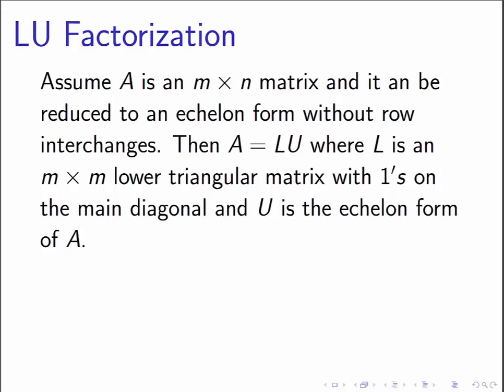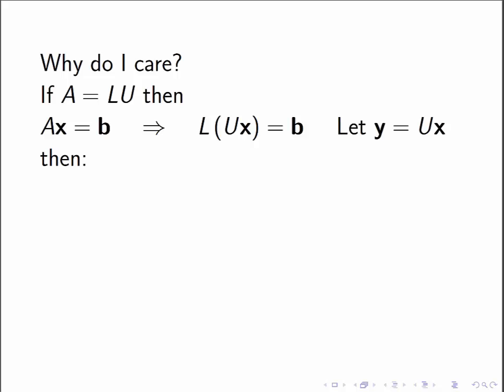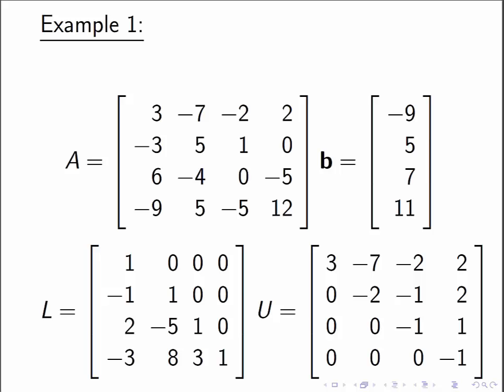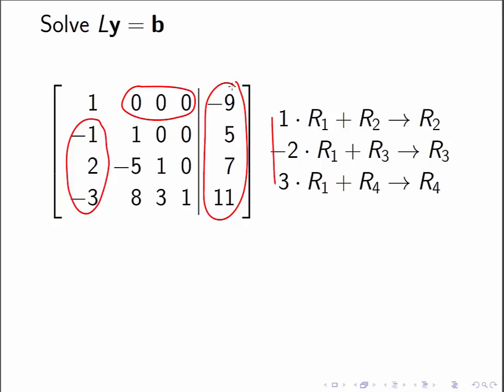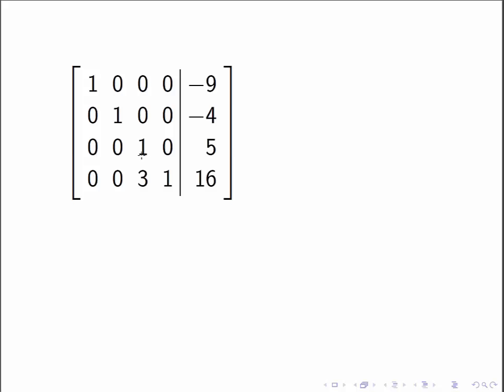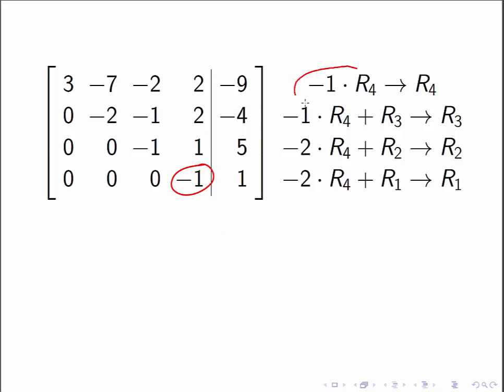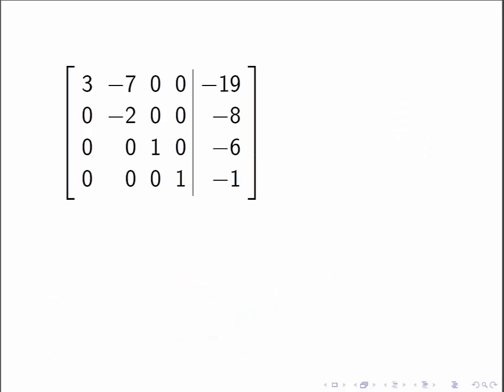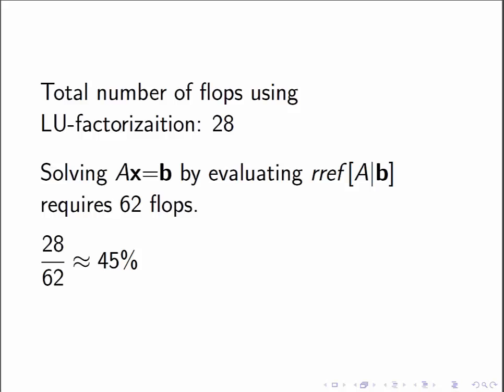LU matrix factorization - part 1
Why do we care about LU factorization?